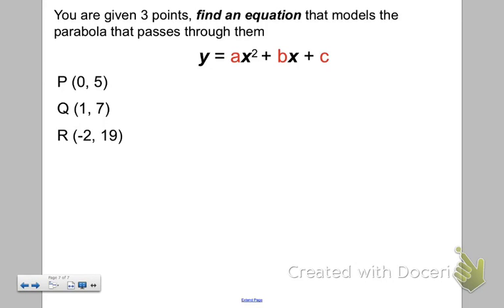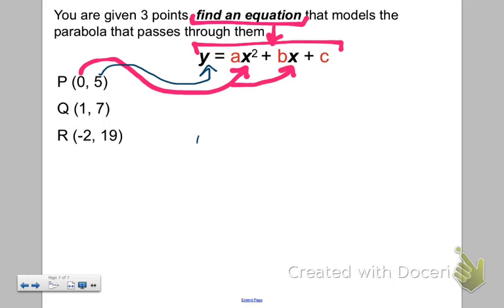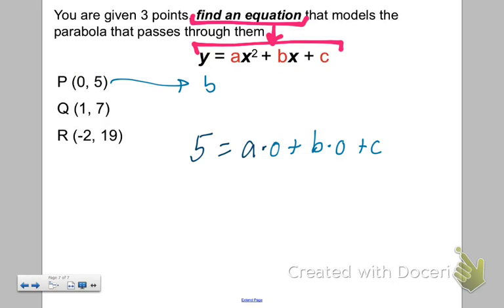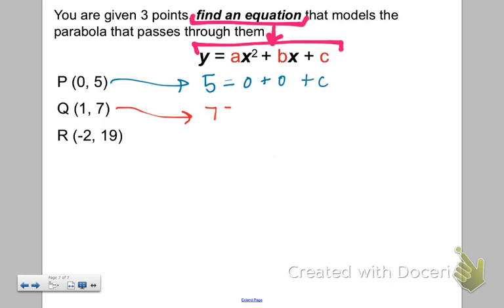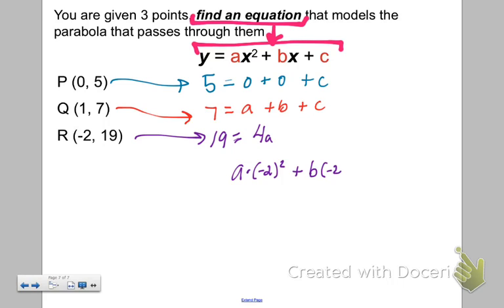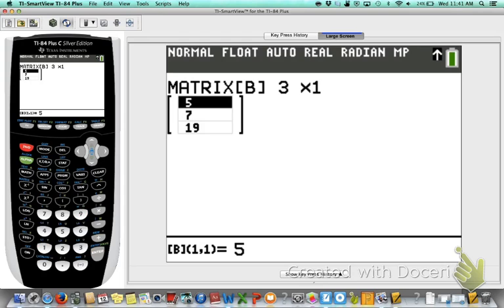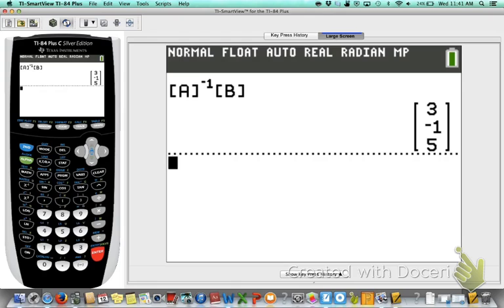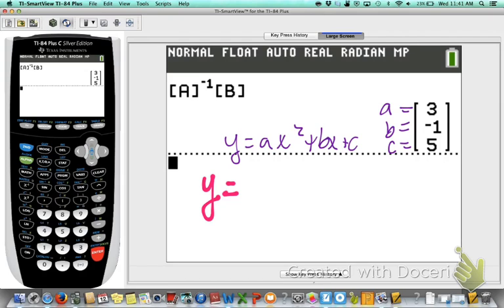equation of parabola given 3 points